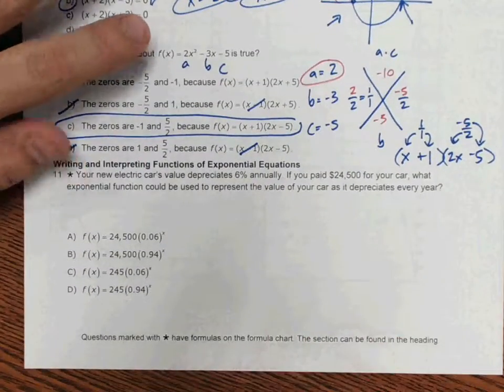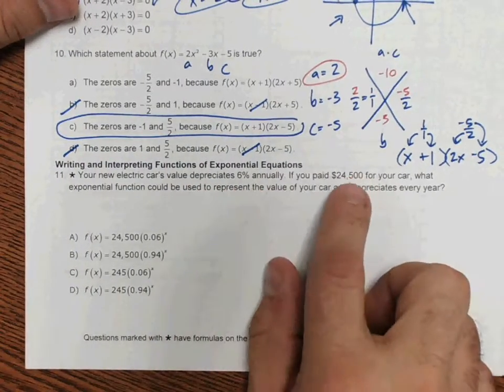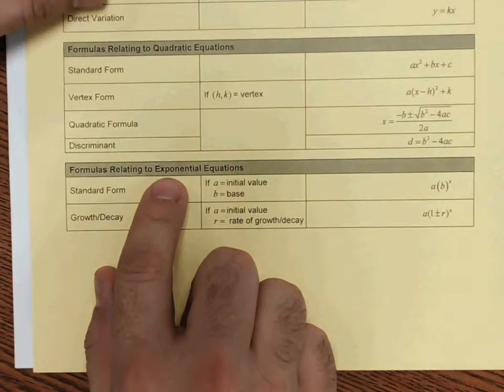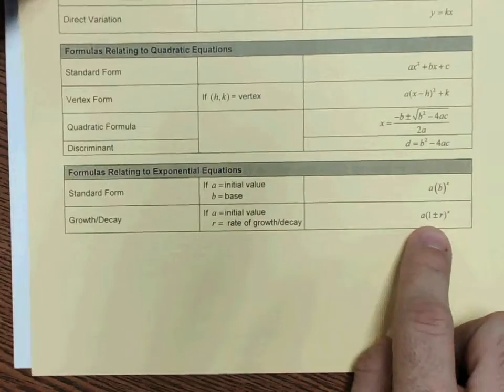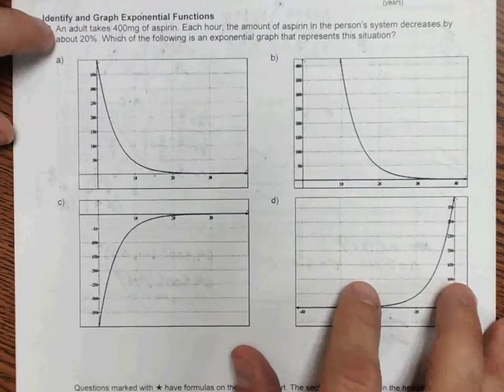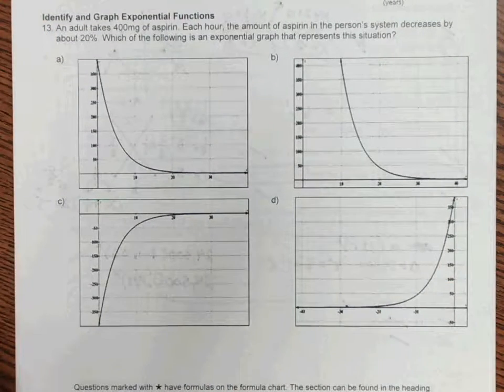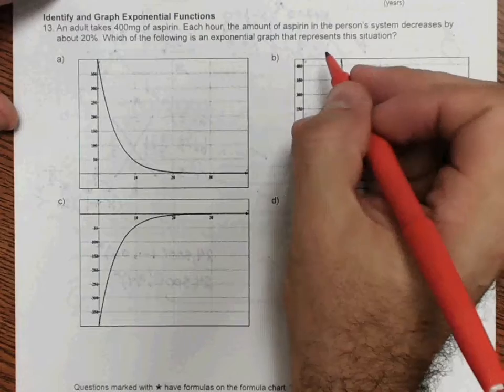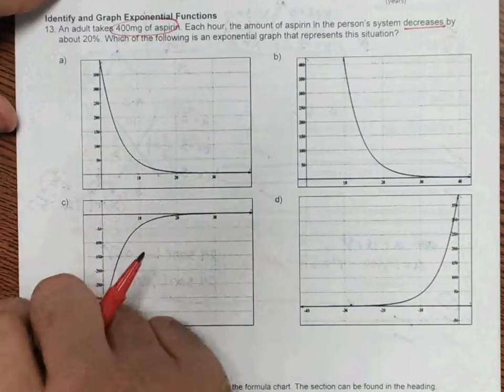MMA Exam Review Day 4 Part 3